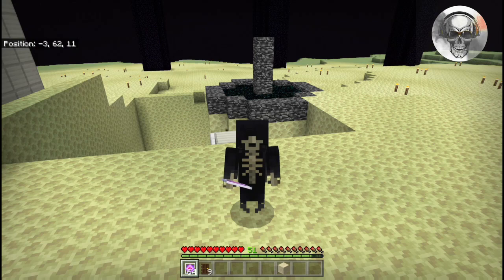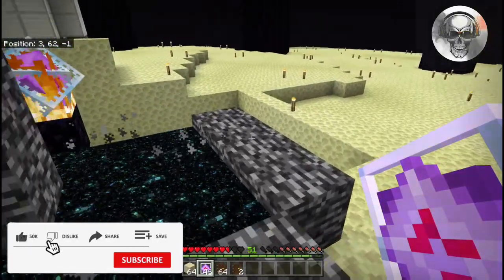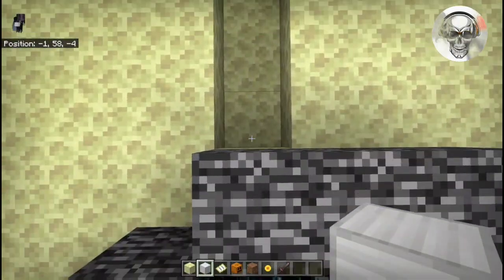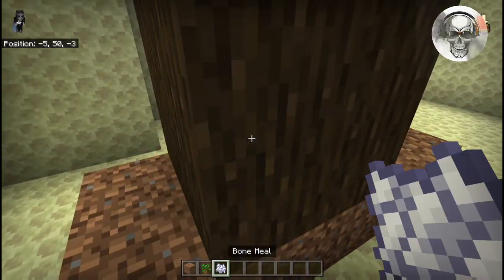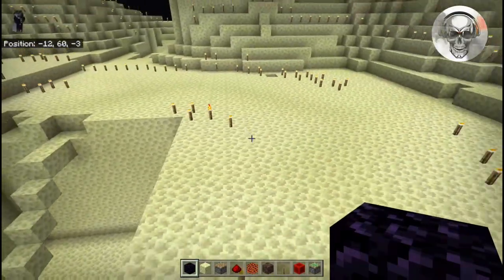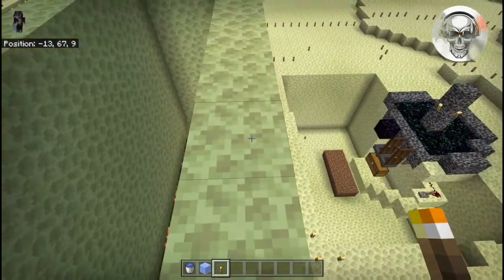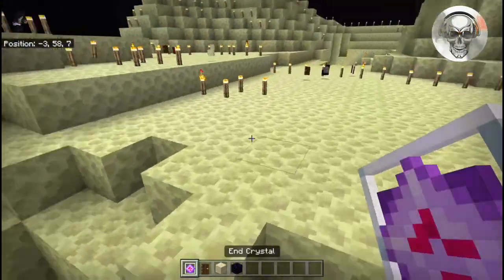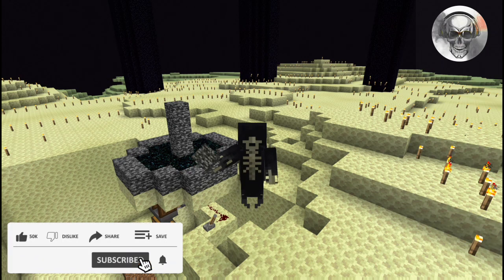Best Way To Obtain Bedrock In 100% Survival!!! (Outdated) [Minecraft Bedrock 1.20]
This is the best way to obtain bedrock and I don't think it's going to get much easier. This farm is as easy as it gets. It's far simpler than my previous design and 100 times better. You are guaranteed to get bedrock upon every attempt, it's easy to use and cheap to get. A material list is below. Enjoy!

Process Step By Step (Copy and Paste for reference)
1. Turn on Lag Machine
2. Place Crystals
3. Flick Lever on & off
4. Place Doors
5. Break Crystals
6. Flick Lever on & off
7. Place Doors

BrokenBones623#5292

Follow me on PlayStation
PSN: BrokenBones623

Timecodes
0:00 Intro
3:35 Tutorial

*Material List*
1 Sticky Piston
8 Pistons
2 Levers
1 Redstone Block
29 Redstone
1 Repeater
2 Hoppers
2 Chests
10 Dirt
18 Magma Blocks
18 Soul Sand
5 Stacks of Building Blocks or use Endstone
4 Stacks of Dark Oak Saplings
9 Stacks of Bonemeal
Infinite Water Source or 66 Ice
As many wood doors as you want bedrock
As many end crystals as you want bedrock
A way to determine North
Recommend a shulker of torches